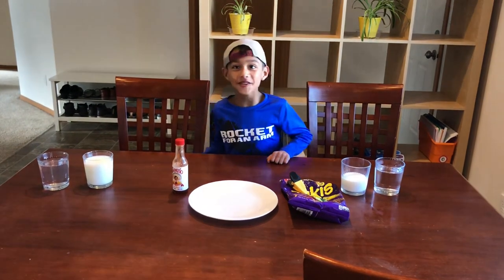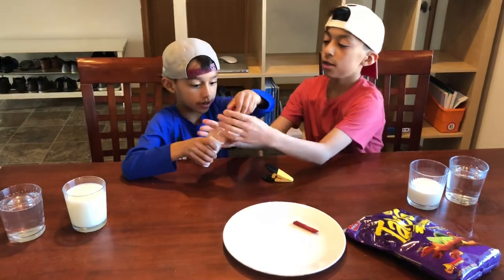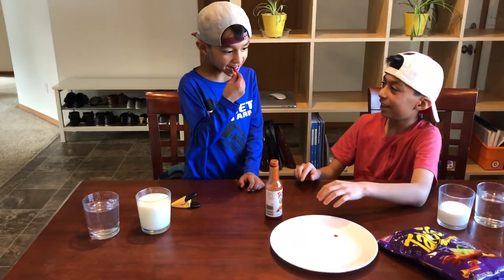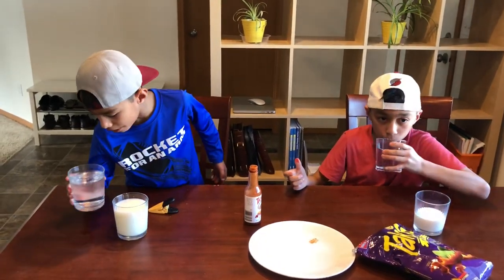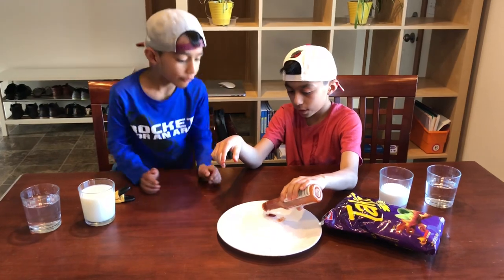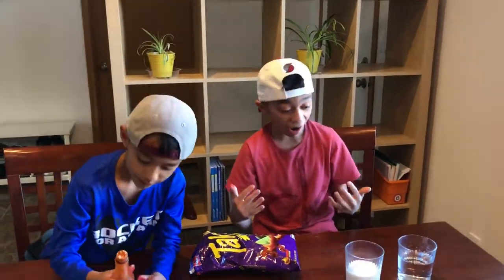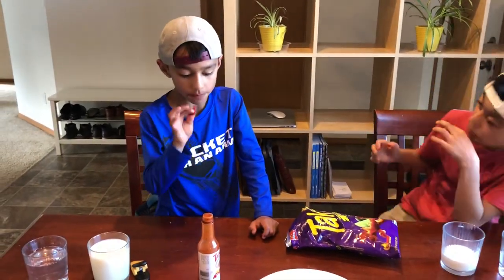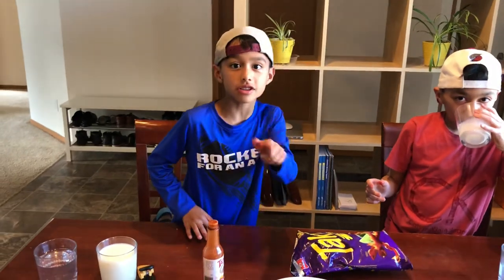Hot Takis with Tapatio. Bad idea!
Mouth burning challenge with Takis.